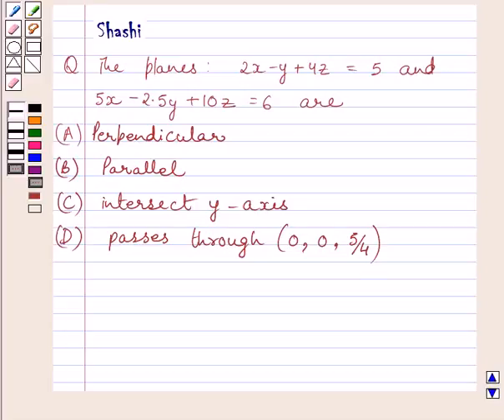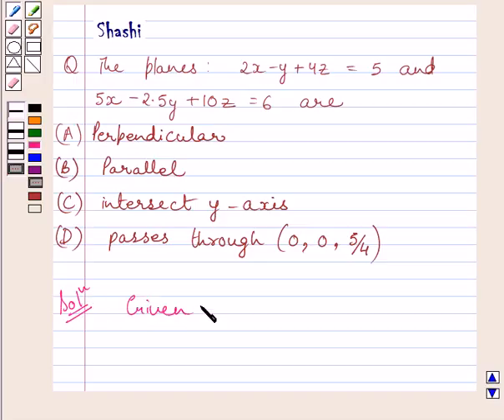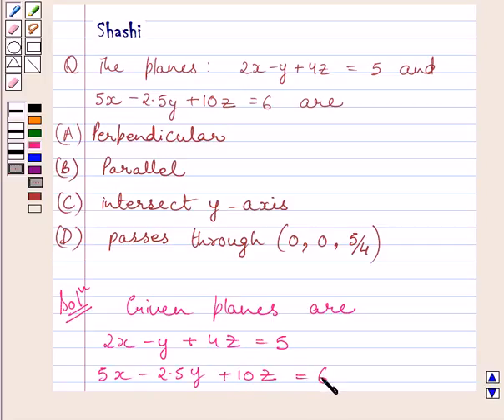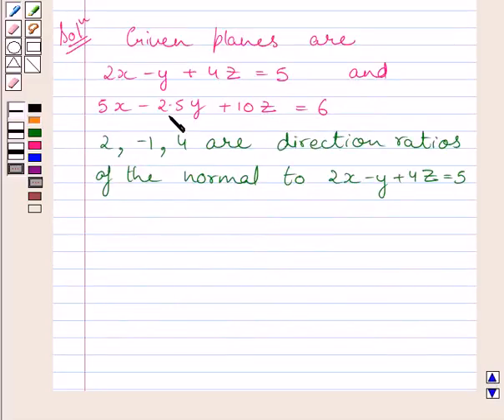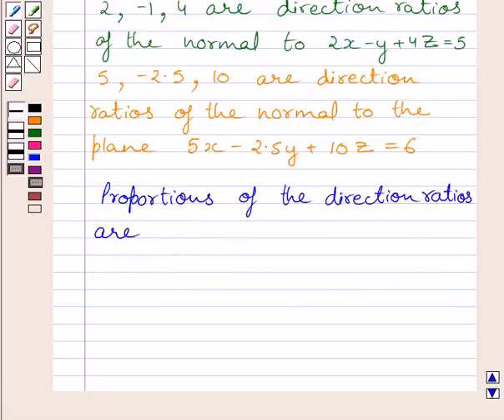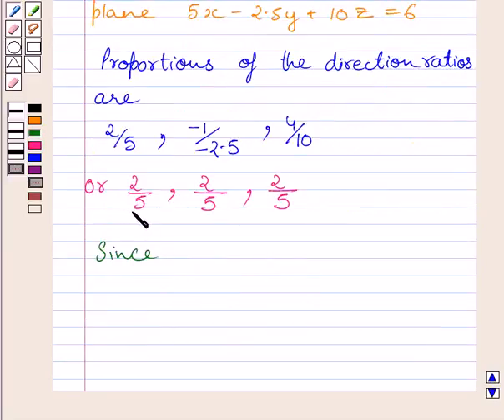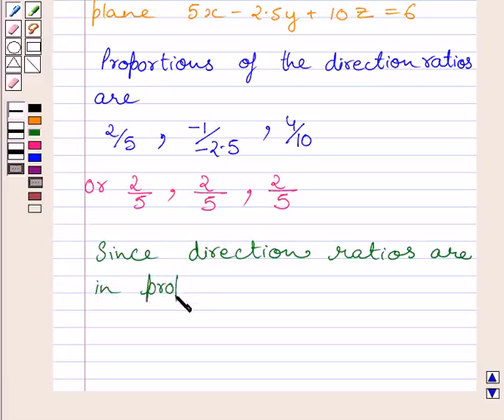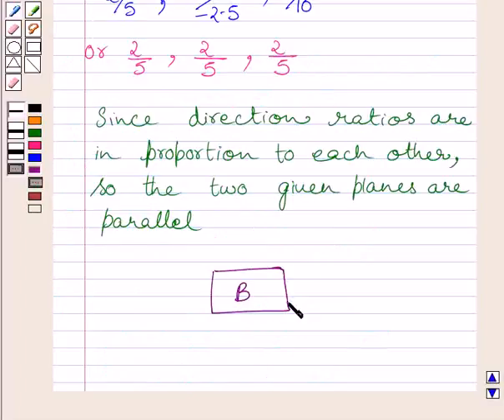Maths XII NCERT 2007 11 Misc 23